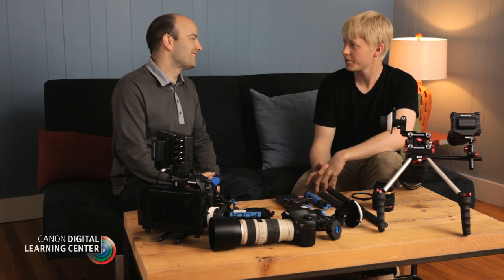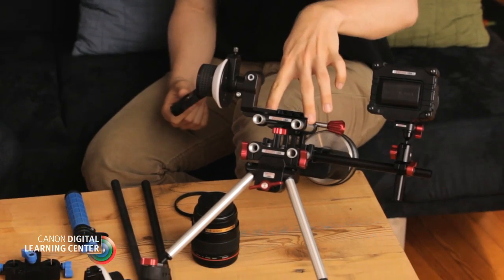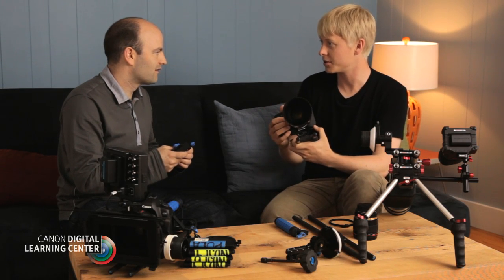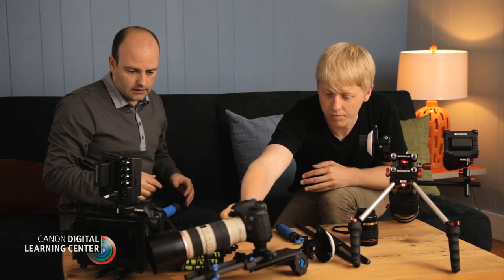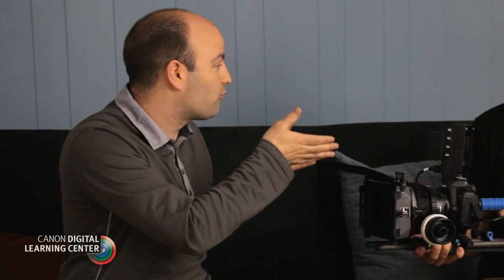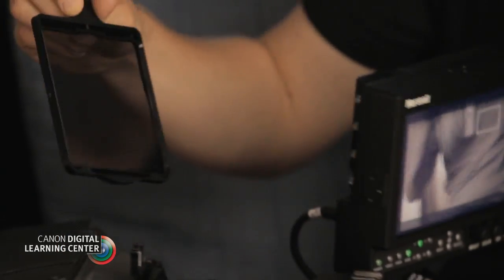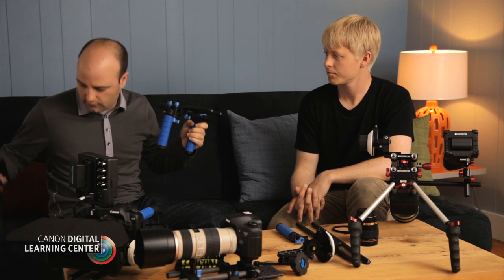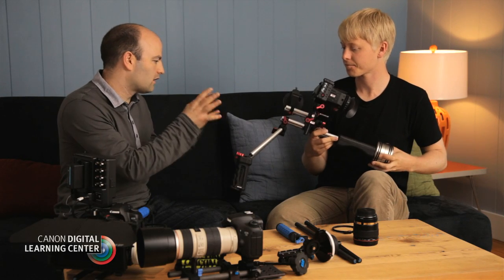Canon: EOS HD Video Production Tutorials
Building a DSLR cinema rig